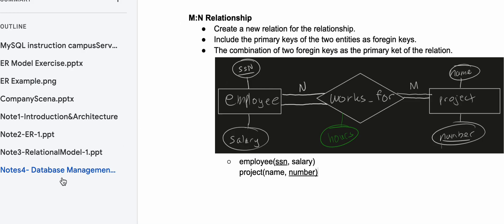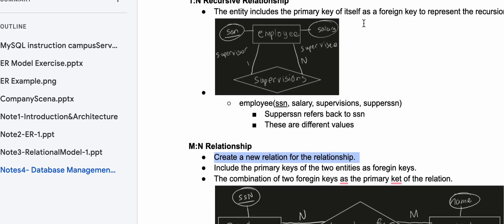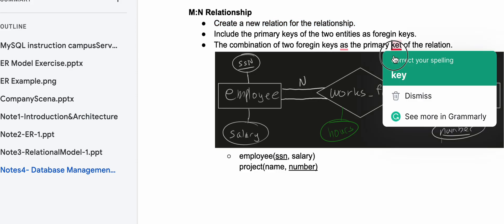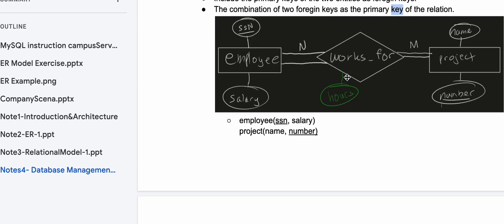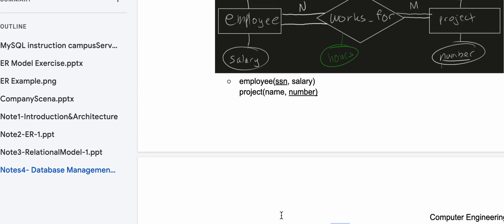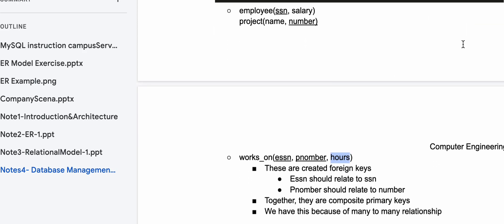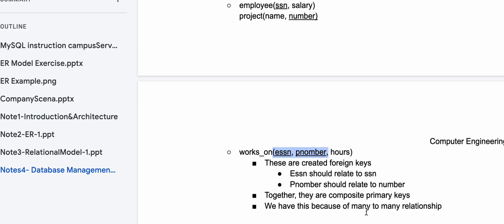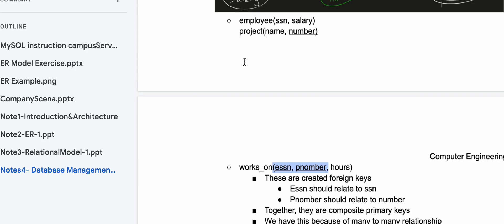ER to Relational Mapping - M:N Relationship (many) | Relational Data Model & Database Constraint